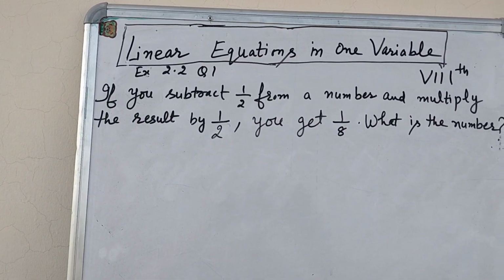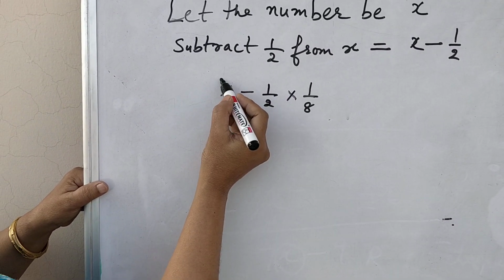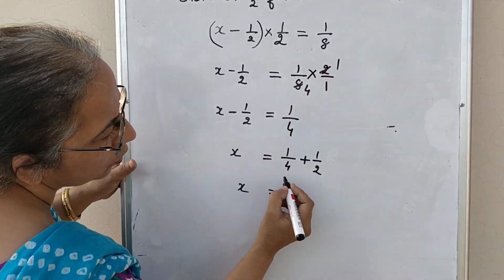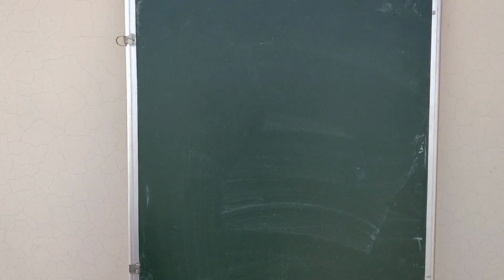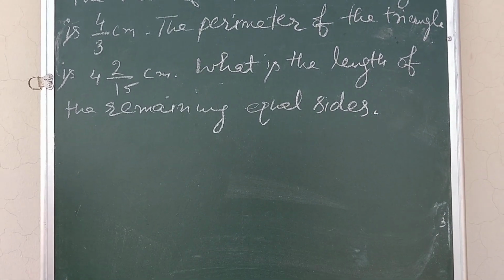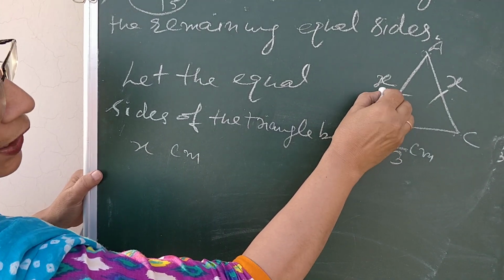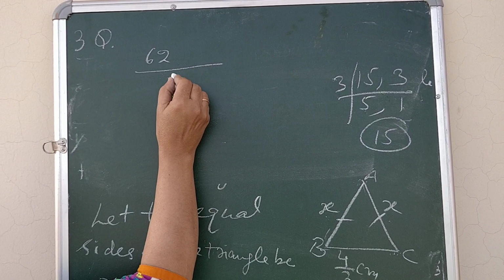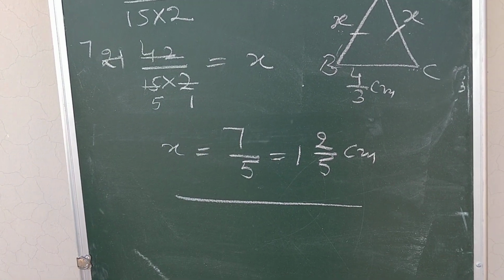Linear equations in one variable class VIII (Chapter 2 Exercise 2.2) Part-2